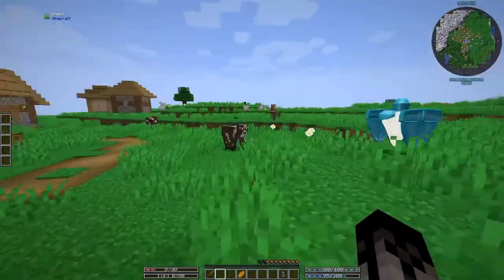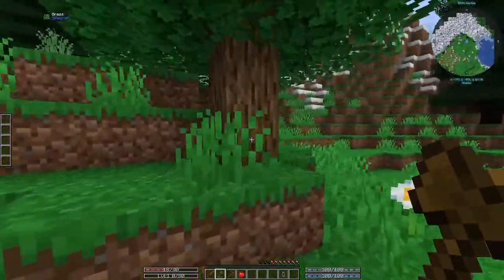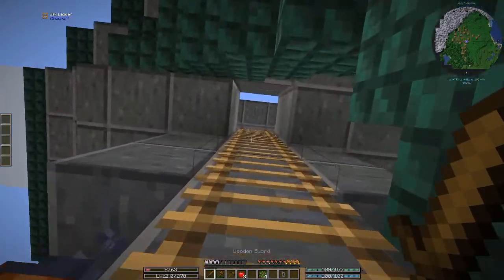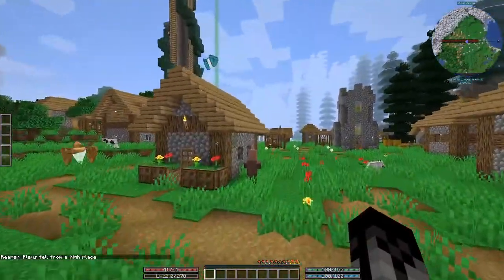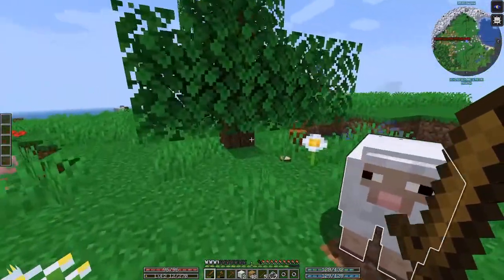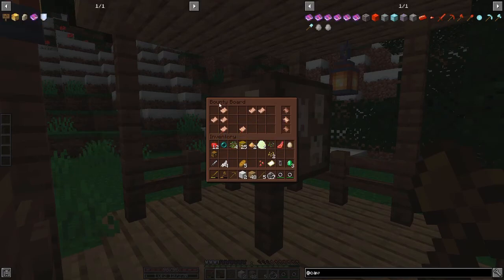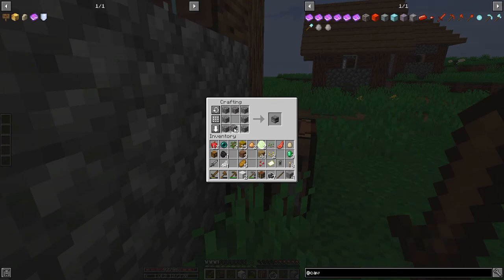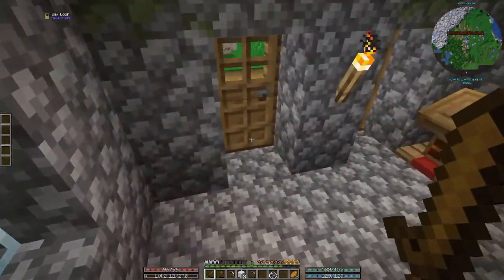Craft To Exile :A Sad End to E2E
Unfortunately, Lobster and I had to end E2E, so while he is moving to his new house, I figured I would start a singleplayer series. This pack looked interesting so here we are.